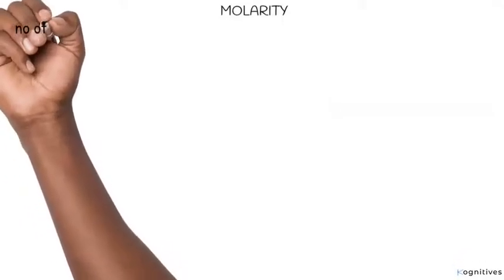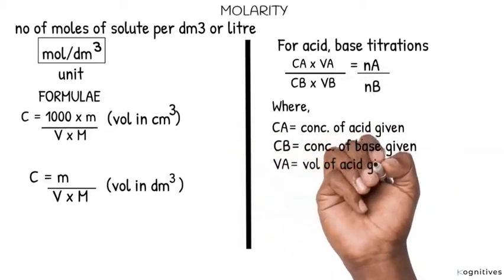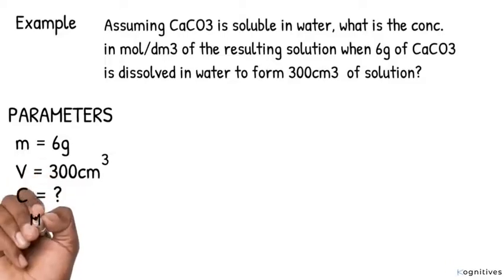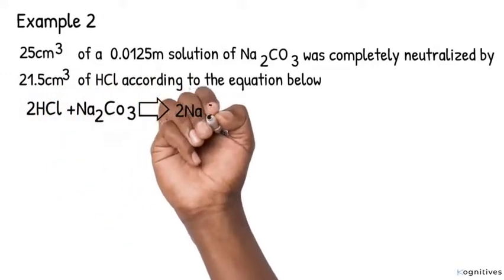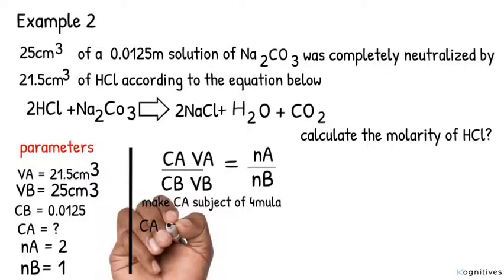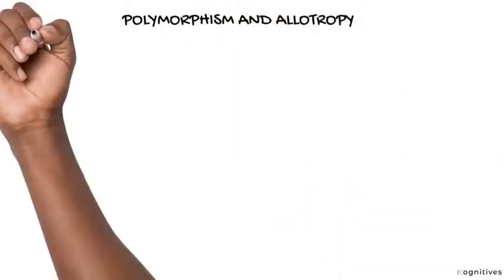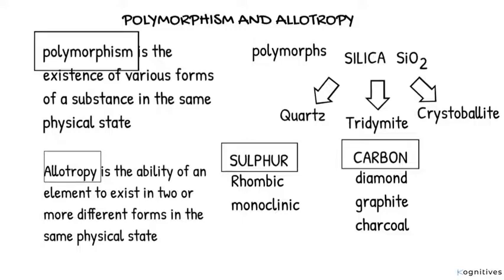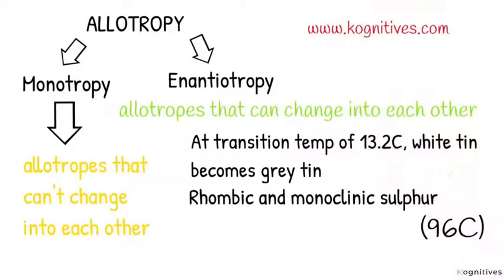Molarity 3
Molarity (M) indicates the number of moles of solute per liter of solution (moles/Liter) and is one of the most common units used to measure the concentration of a solution.